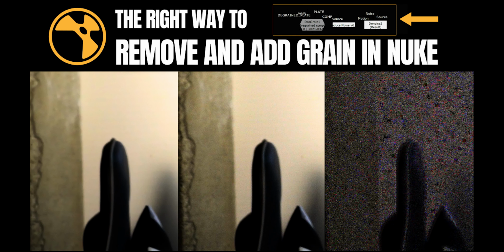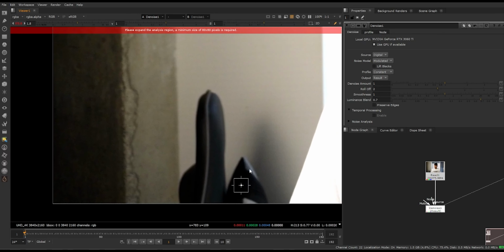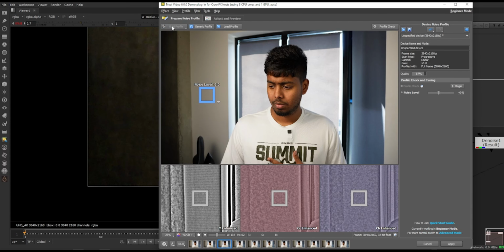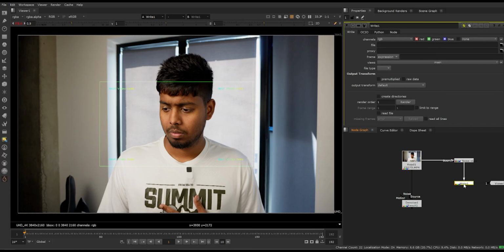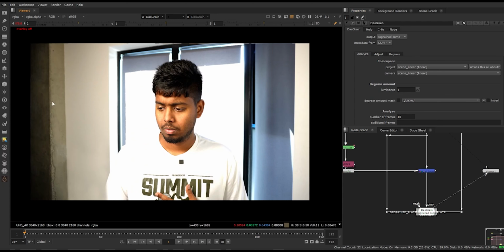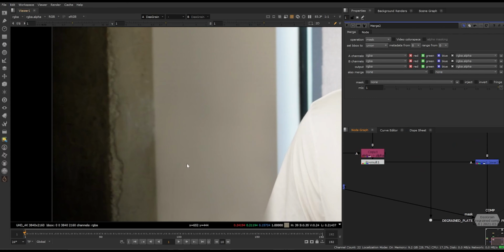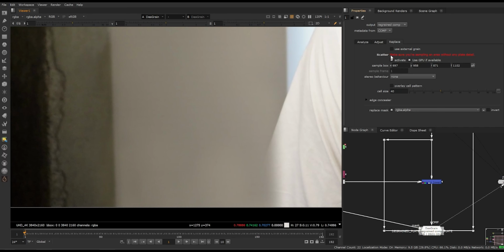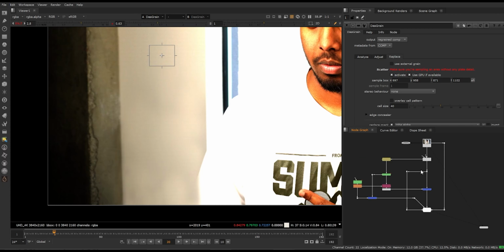How to Degrain and Regrain any Footage in Nuke - Das Grain Tutorial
I wanted to share the best tools for removing and adding grain to any footage inside Nuke. Watch and share!

0:00 Intro
0:19 Degrain
2:45 Paint Work
3:19 Regrain
6:19 Final Checks
7:12 Outro

Let's elevate your skills and make your visual dreams a reality.